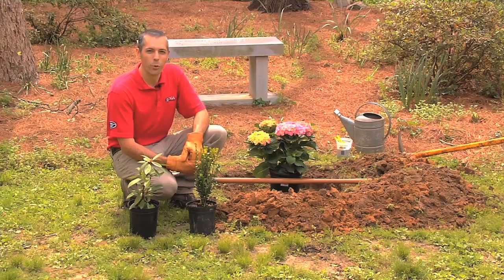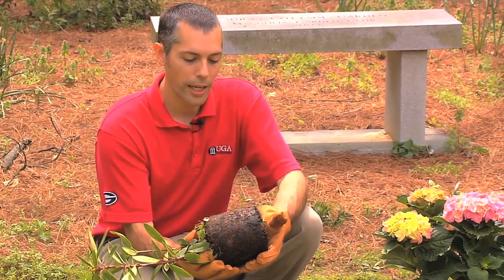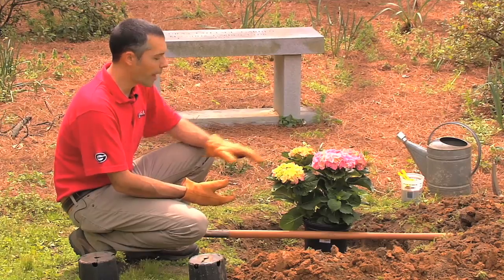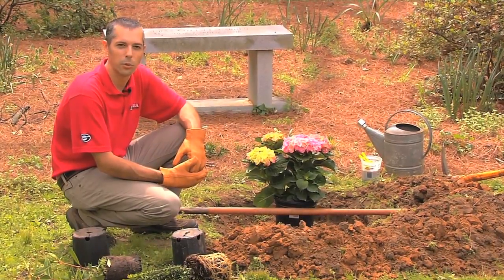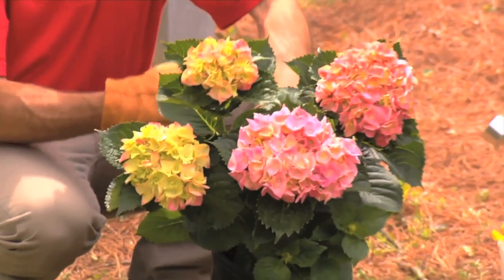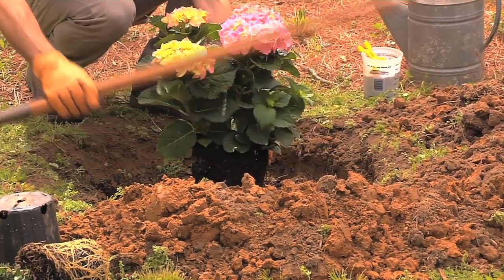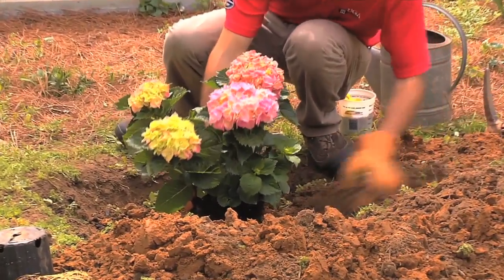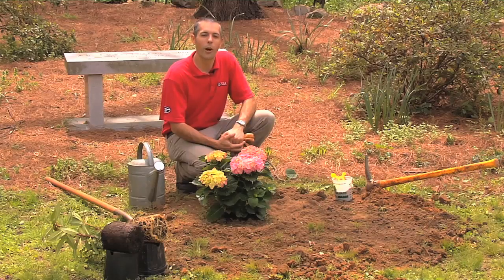Extension Corner – Planting Shrubs & Trees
In this Extension Corner segment, UGA Extension’s Paul Pugliese shares what you need to know about planting trees and shrubs in your home landscapes.